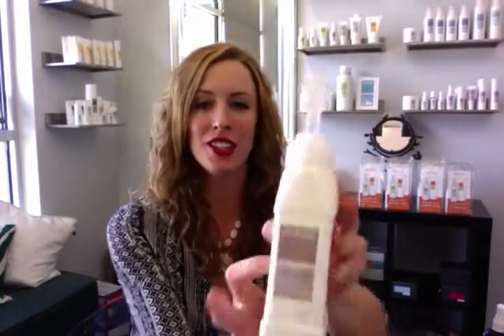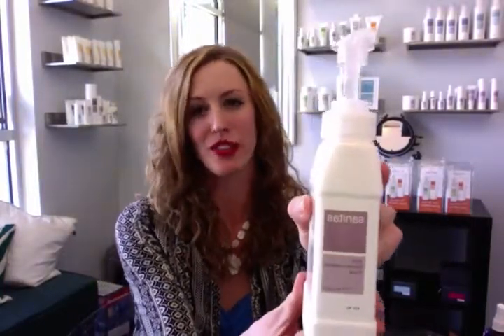Hannah explains a la carte services for extractions